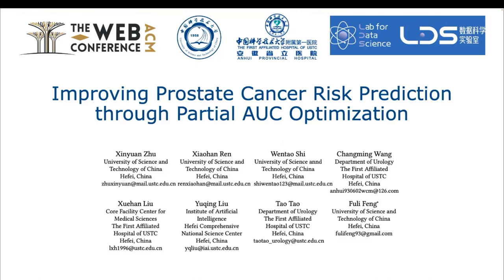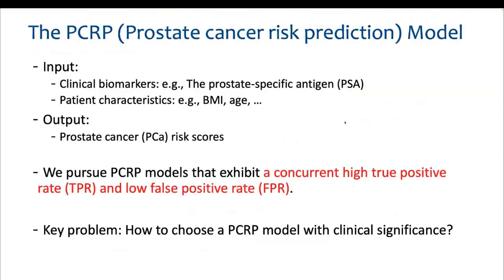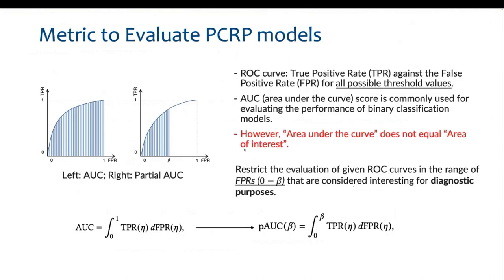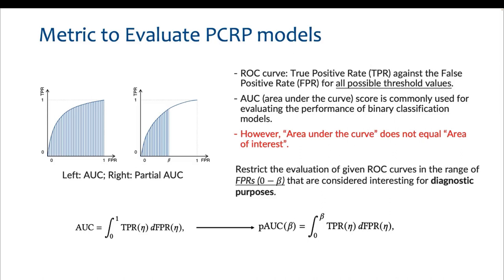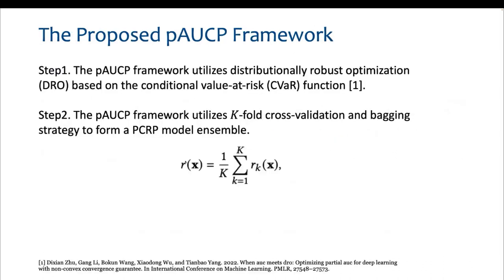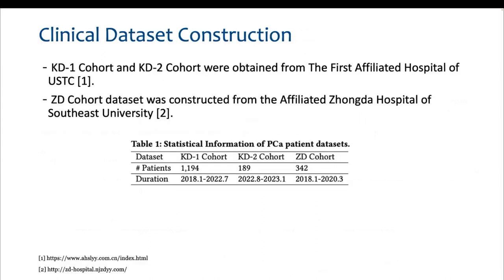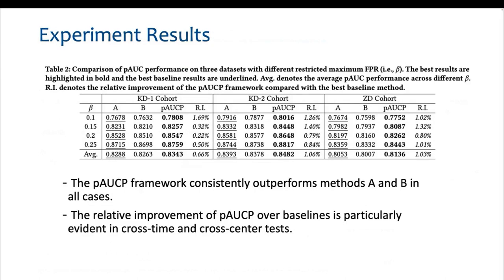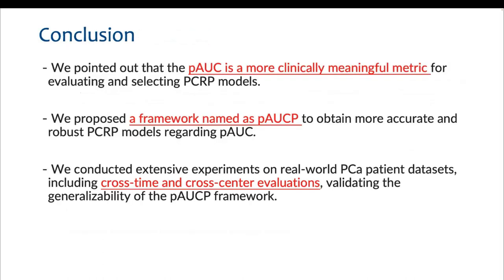[hdp7459] Improving Prostate Cancer Risk Prediction through Partial AUC Optimization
"Improving Prostate Cancer Risk Prediction through Partial AUC Optimization

Xinyuan Zhu, Xiaohan Ren, Wentao Shi, Changming Wang, Xuehan Liu, Yuqing Liu, Tao Tao and Fuli Feng"